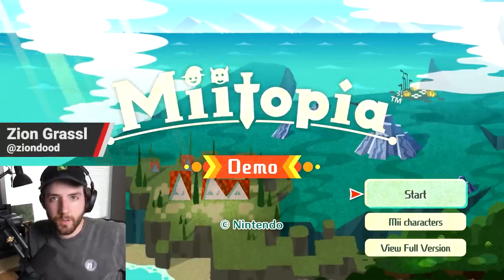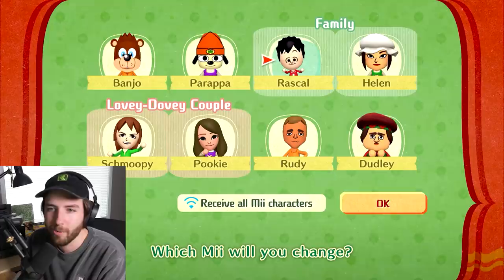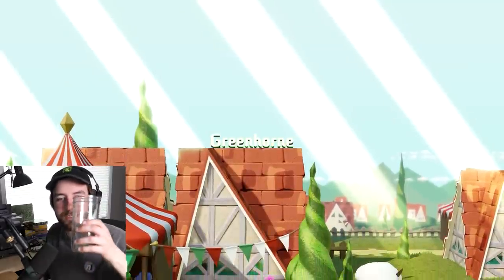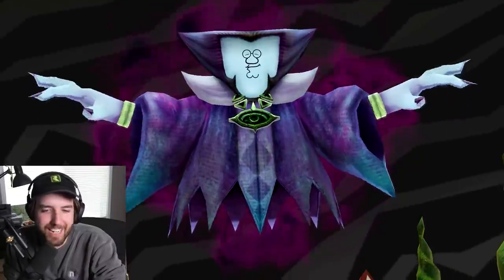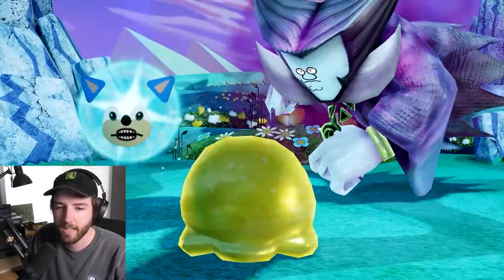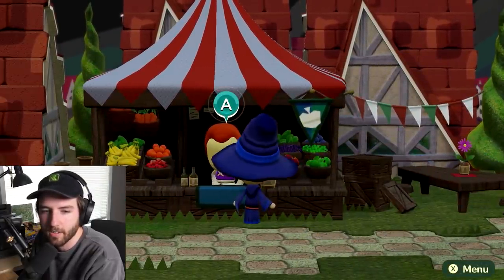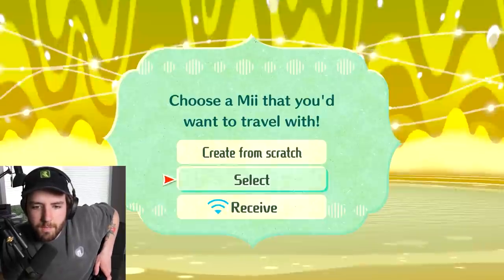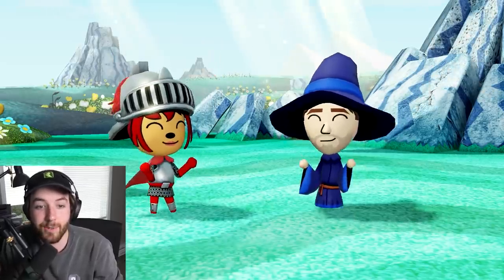You Can Make ANY Character in Miitopia! - Miis Are Better Than Ever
Make the Banjo-Kazooie RPG of your dreams!

A huge thank you to all of the creators out there who've already put in the time to make these amazing characters! You're all wonderful!